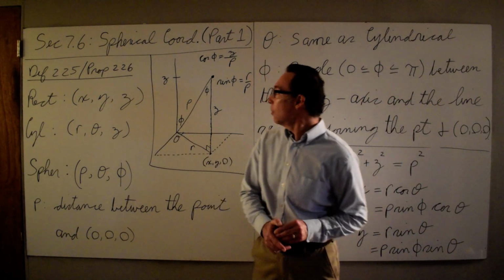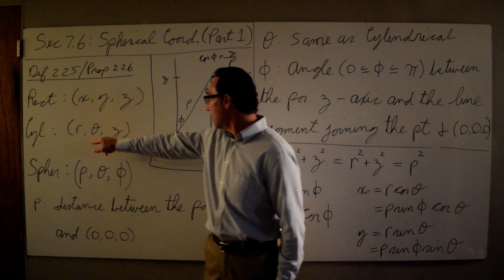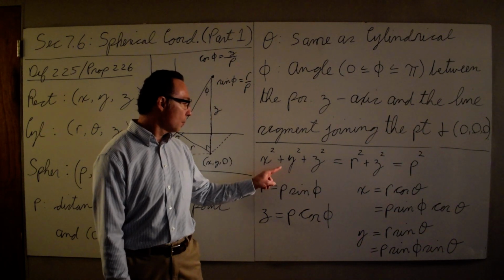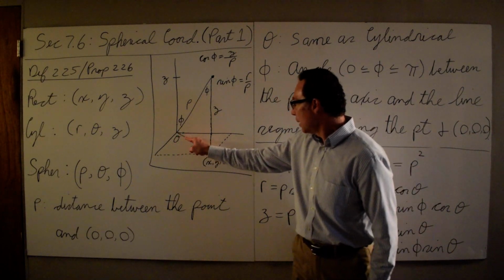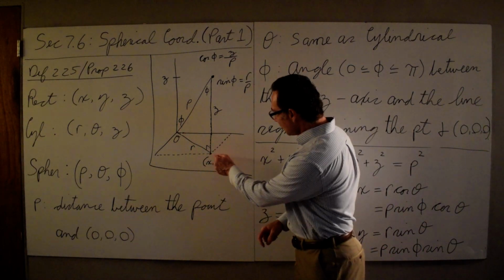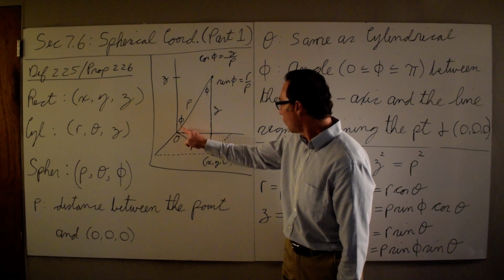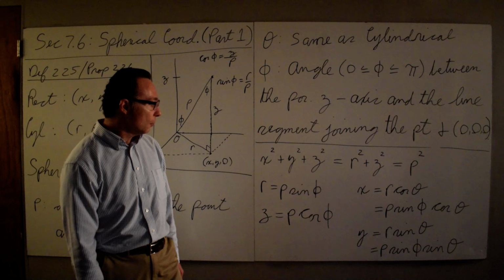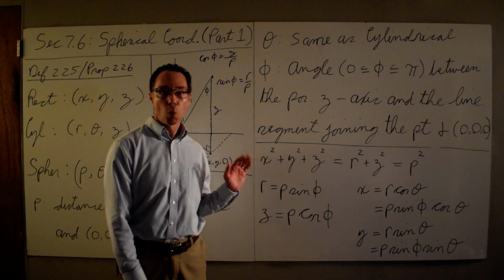Section 7.6 Part 1